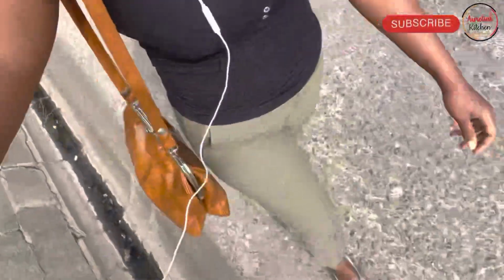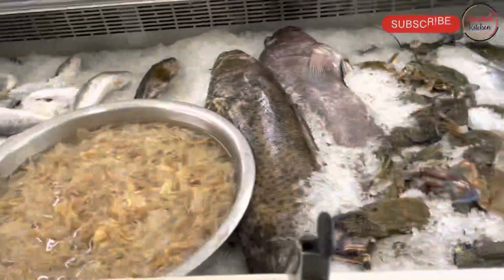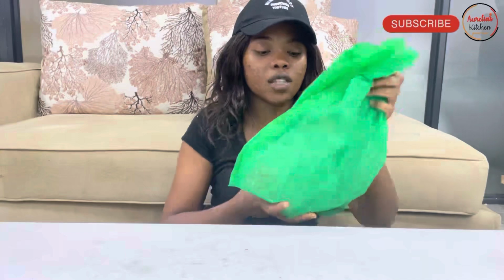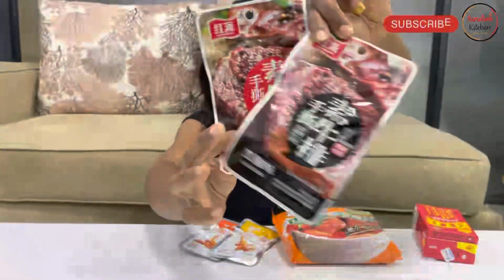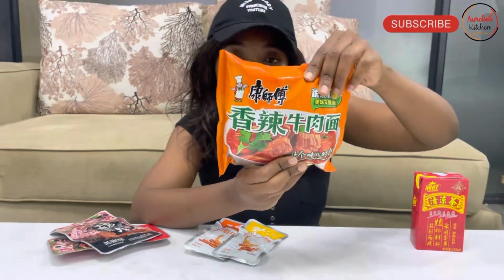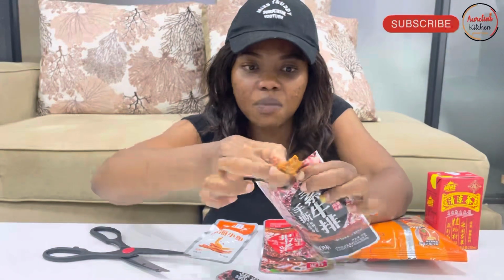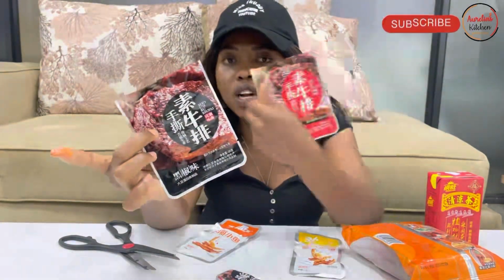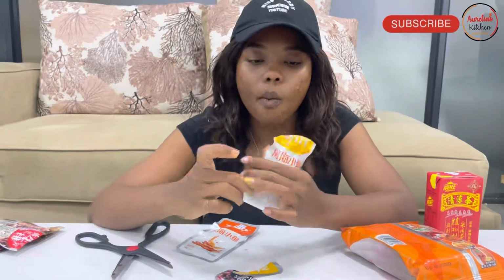FORGET CHINA SQUARE, THERE IS CHINA CITY IN KENYA !!!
Lets shop at the new China City.